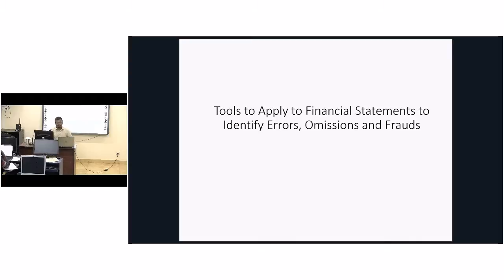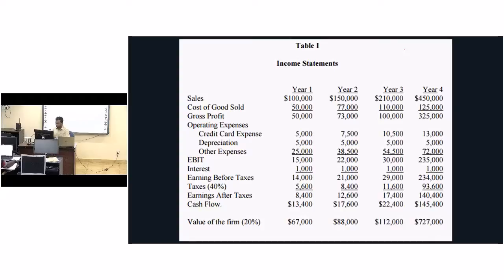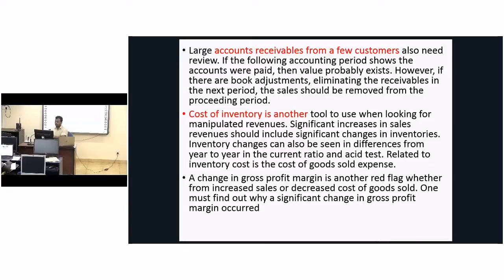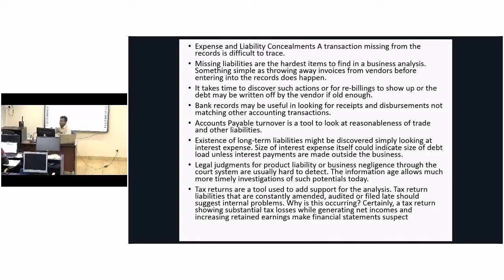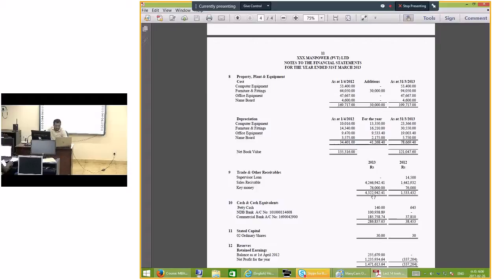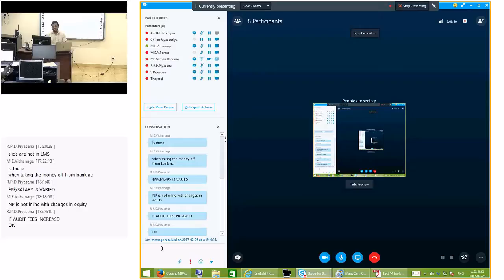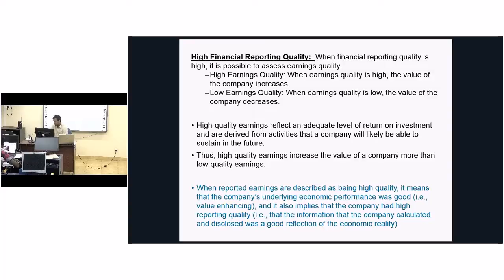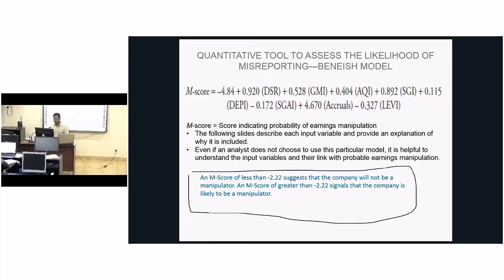M E Vithanage, M S A Perera, R P D Pi 2017 පෙබරවාරි මස 26 වැනිදා ඉරිදා ප ව 4 31 47